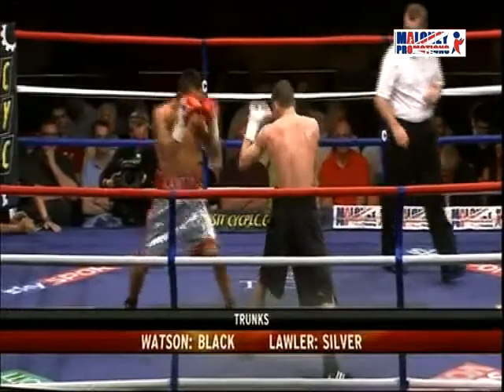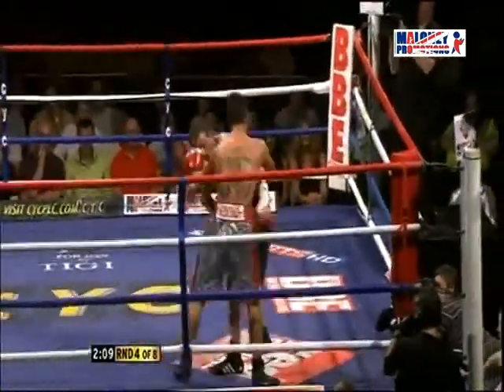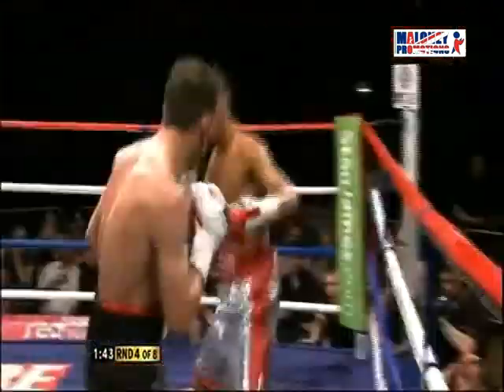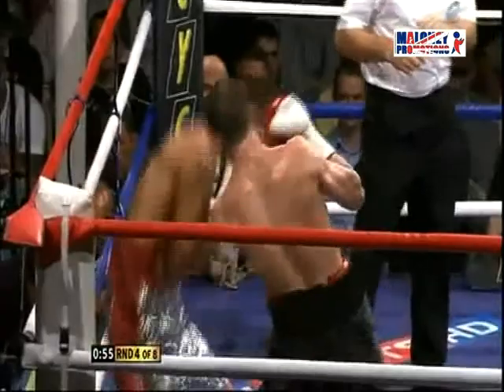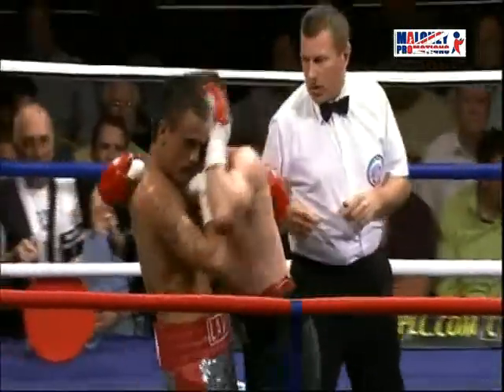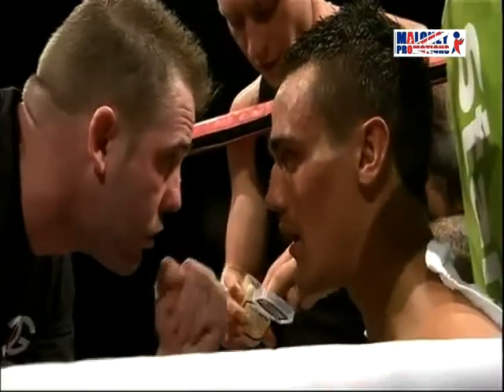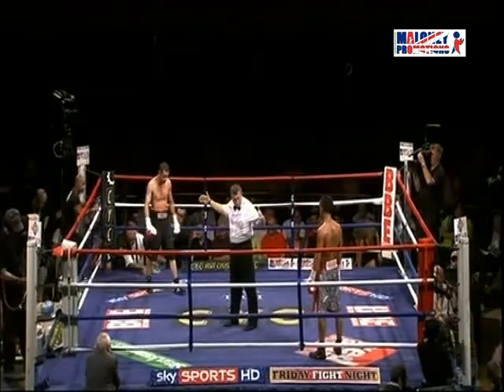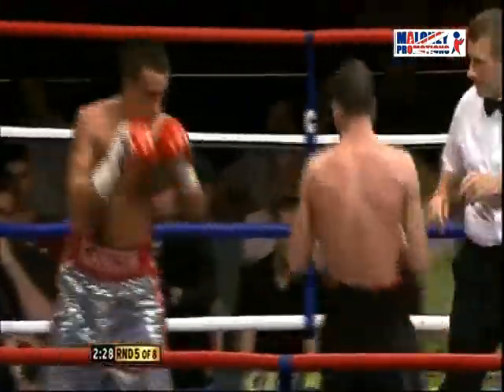John Watson v Ben Lawler - Part 2